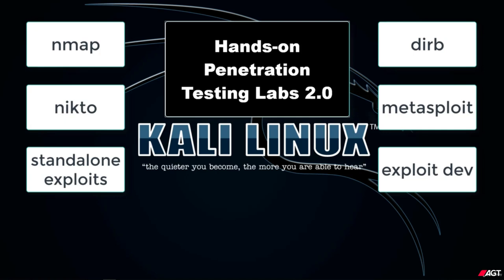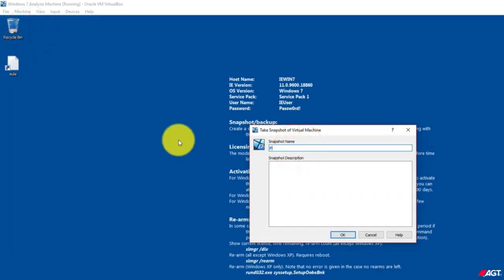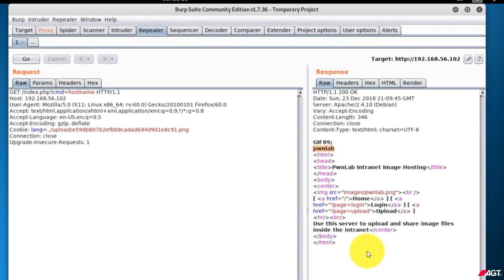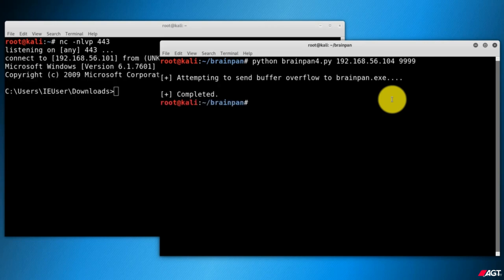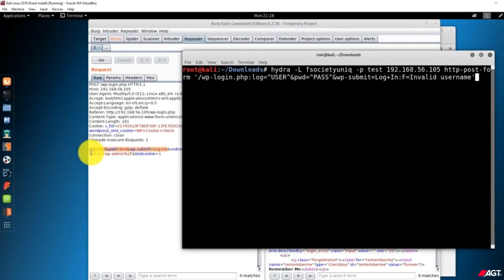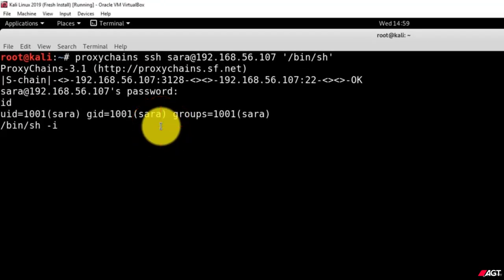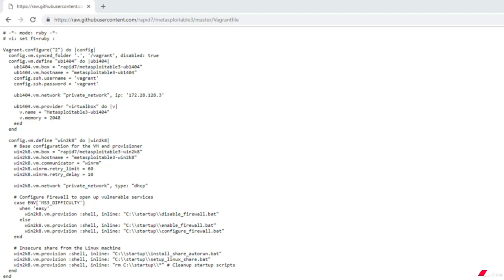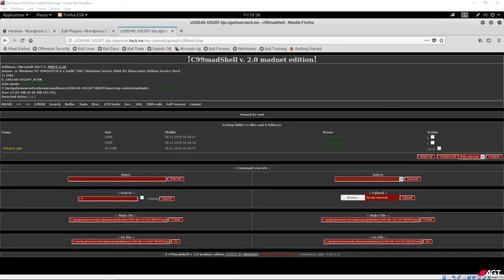Hands-on Penetration Testing Labs 2.0: Learn from a Pro Hacker! 💻🔥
🚀 Ready to Dive into Real-World Penetration Testing? 🚀

💻 Level up your coding skills! Join our paid tier for in-depth development courses, real-world projects, expert guidance, exclusive resources, and certificates of completion. Start building your future now!

In Hands-on Penetration Testing Labs 2.0, you’ll learn from a real penetration tester and gain practical experience by working on realistic hacking scenarios. Perfect for aspiring ethical hackers, cybersecurity professionals, and IT enthusiasts!

🔍 What You’ll Learn:

How to set up and use penetration testing tools

Techniques for identifying and exploiting vulnerabilities

Real-world hacking scenarios and hands-on labs

Tips for writing professional penetration testing reports

Best practices for ethical hacking and cybersecurity

💡 Why Enroll?

Learn from an experienced penetration tester with real-world expertise

Gain hands-on experience with practical labs and exercises

Build the skills to start a career in ethical hacking or cybersecurity

👉 Start Your Penetration Testing Journey Today!